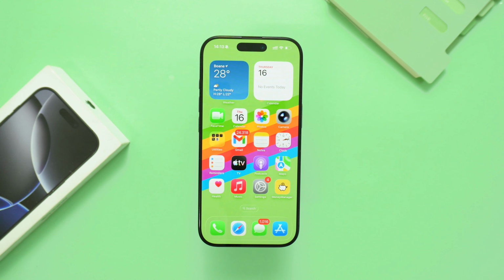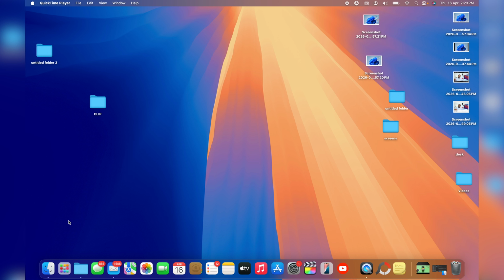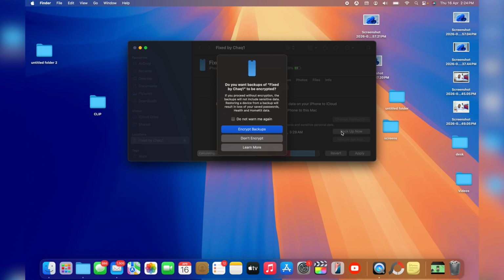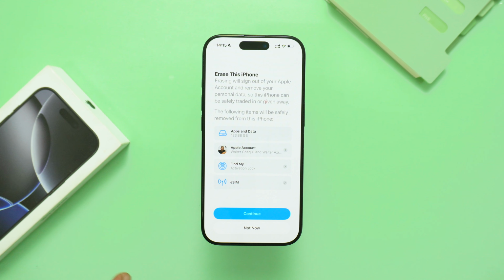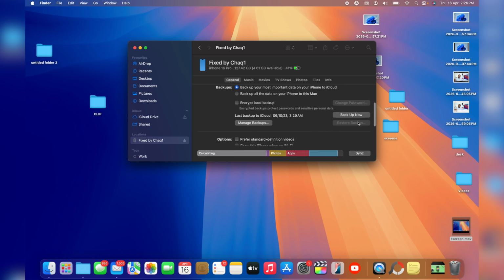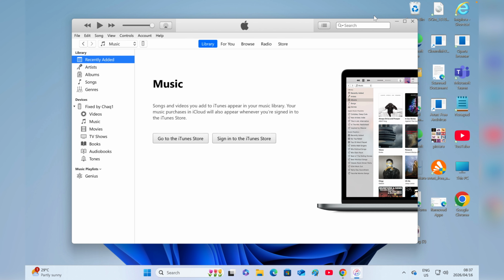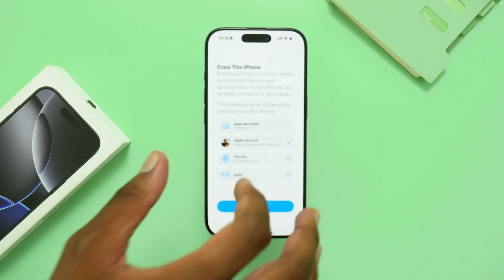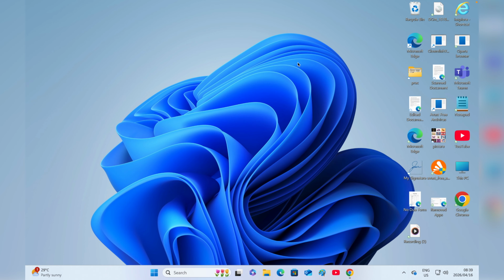How To Backup And Restore iPhone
Here's a quick tutorial on how to Backup And Restore An iPhone.